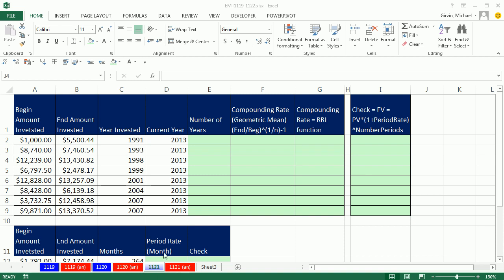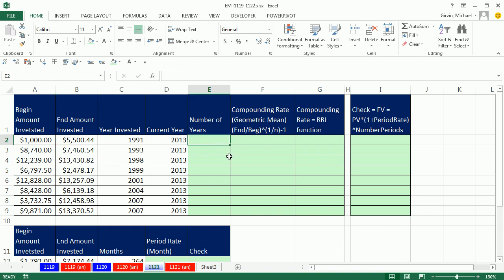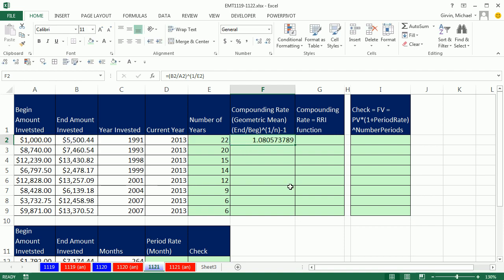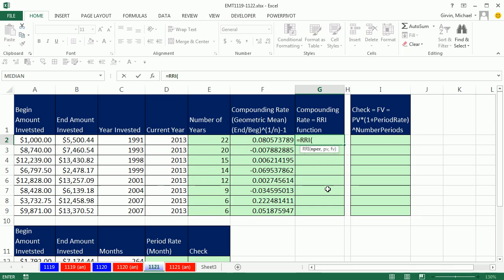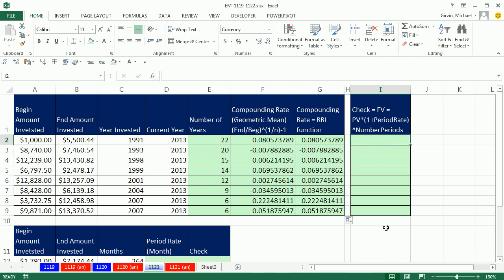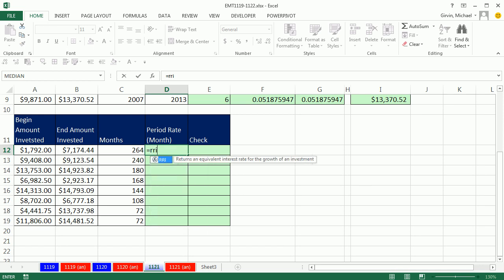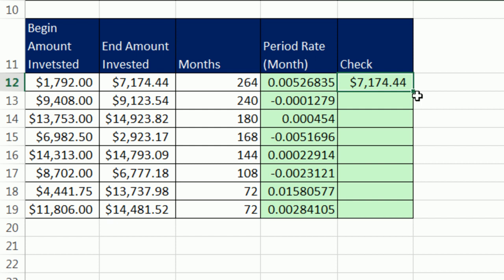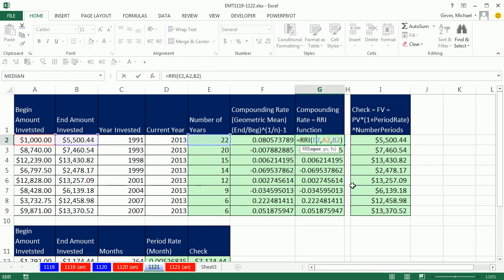Excel Magic Trick 1121: Excel 2013 RRI Function: Calculate Compounding Rate/Geometric Mean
See how to:
1. Calculate Compounding Rate/Geometric Mean with the new RRI function in Excel 2013